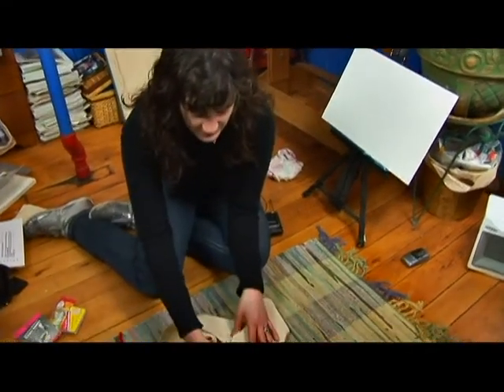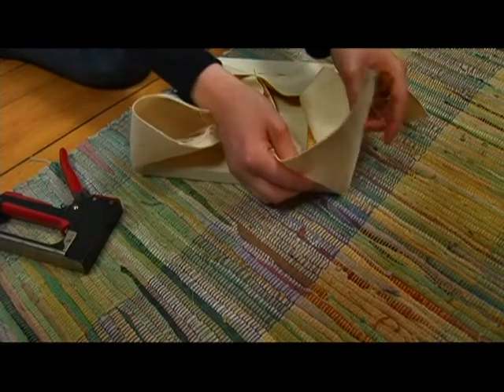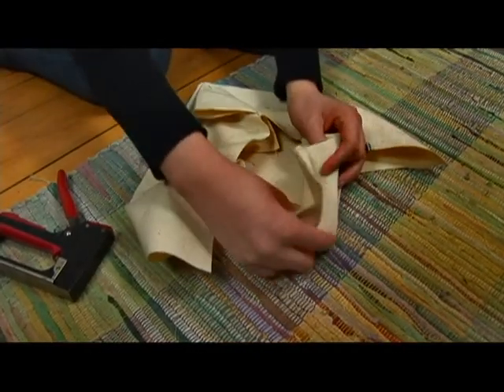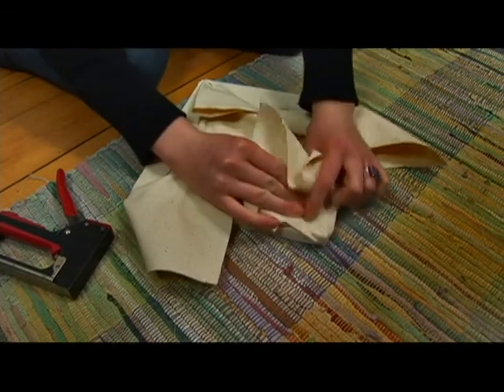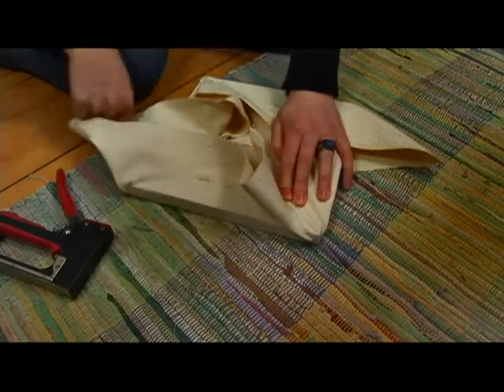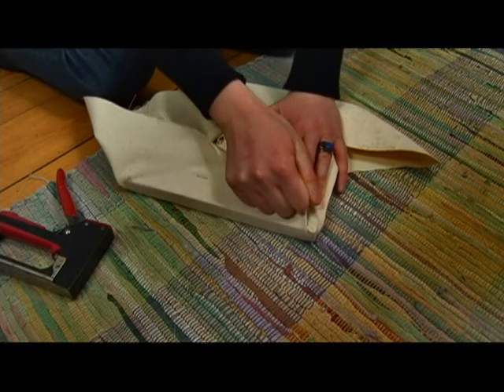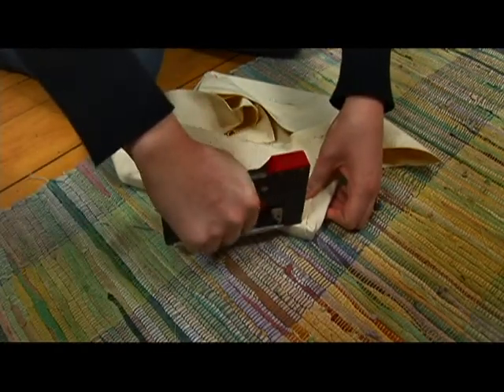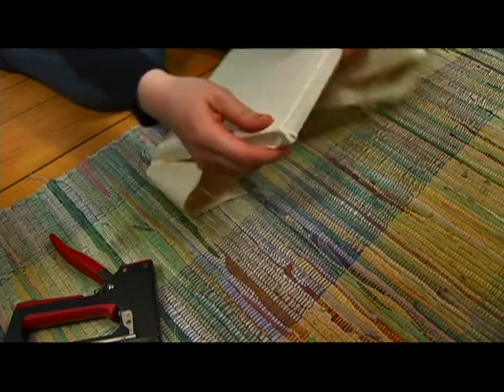How to Prepare a Canvas for Painting : Preparing a Canvas: Pull Over & Staple 3rd Side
Pull over and staple the third side of the canvas, trying to get it as tight as you can. Learn how to stretch and prepare a canvas for painting from a professional artist in this free video.

Expert: Anna Greene-Smith
Bio: Anna Greene-Smith is a freelance illustrator who graduated from MassArt in Boston in 2006.